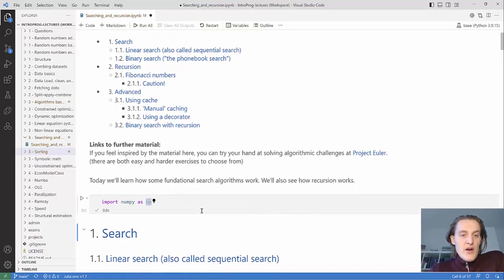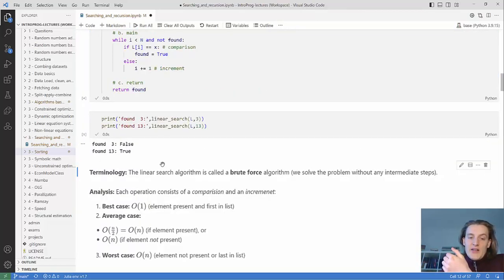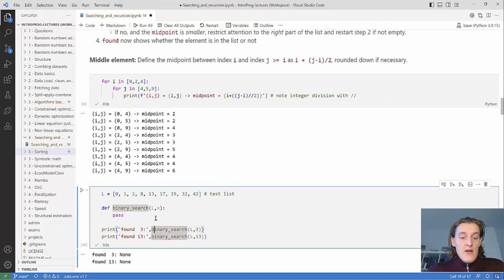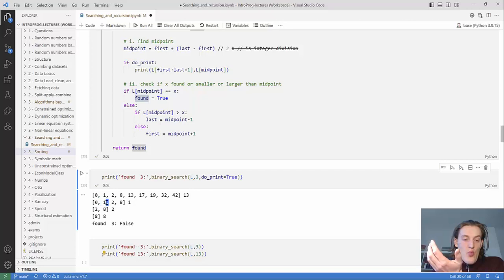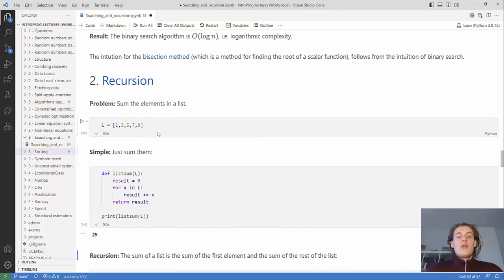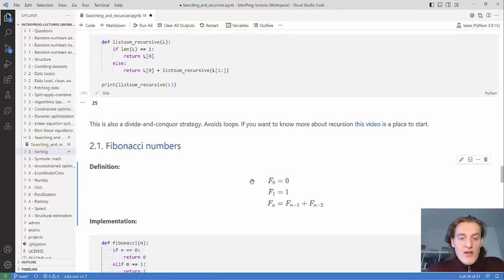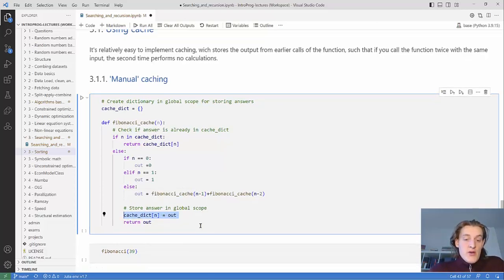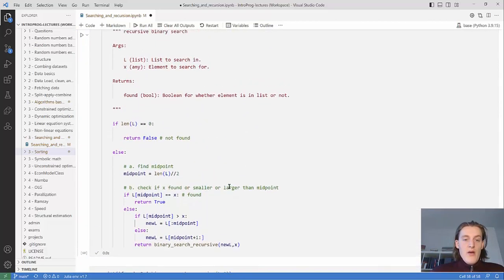3 - Searching and recursion